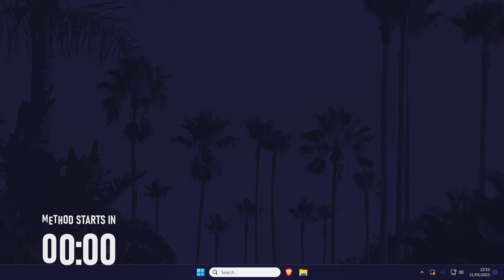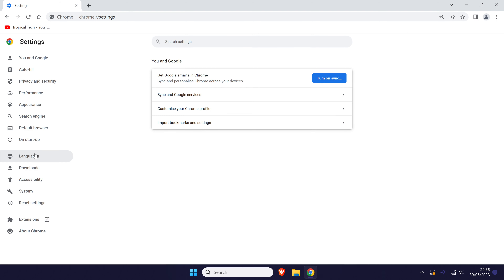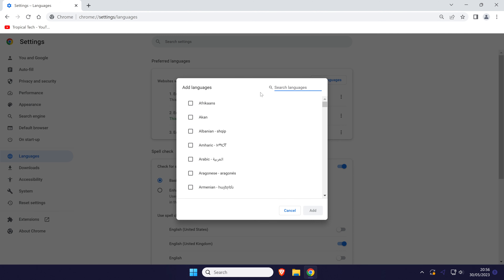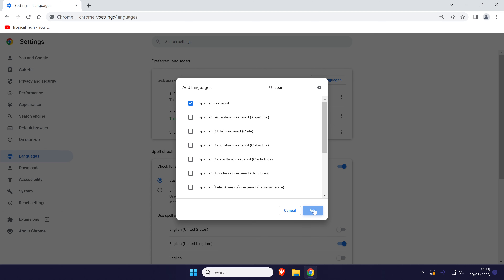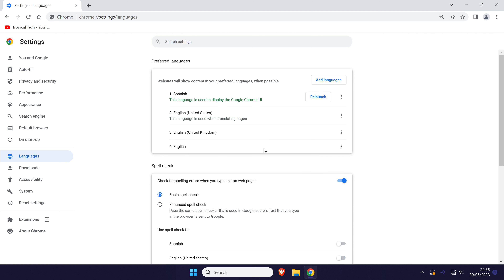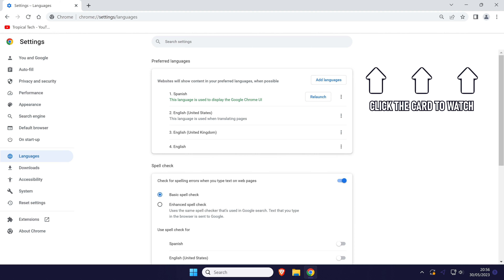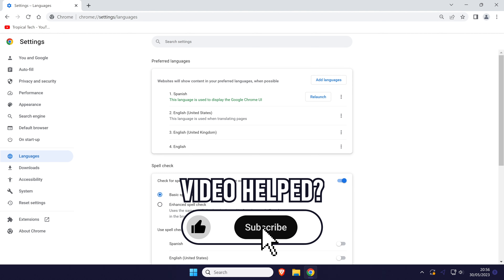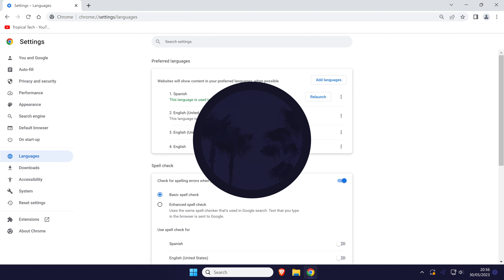How to Change Language on Google Chrome (Desktop)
Want to know how to change language in Chrome on PC in Windows 10 or Windows 11? This video will show you how to change language on Chrome. You might want to know how to change language in Google Chrome if it is not set to the correct language. Hopefully today's video helps show you how to change language on Google Chrome.